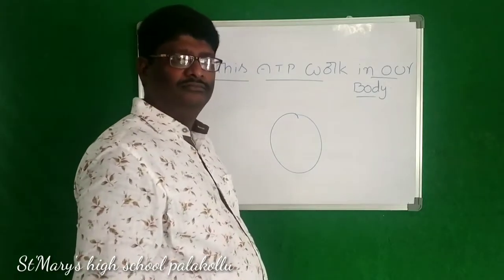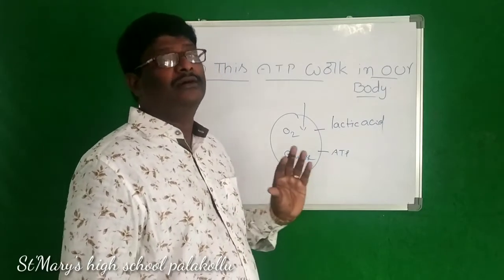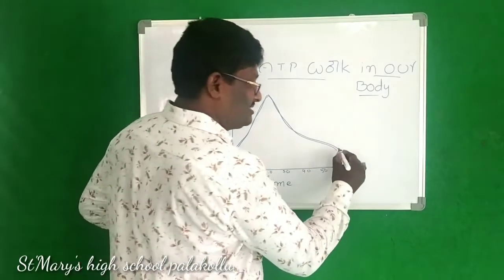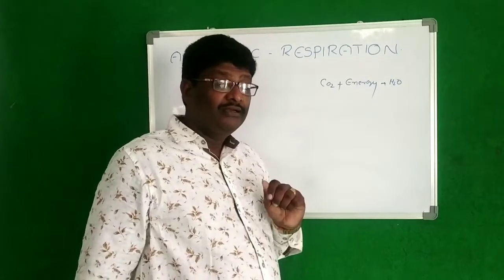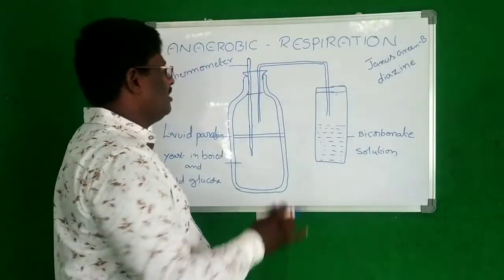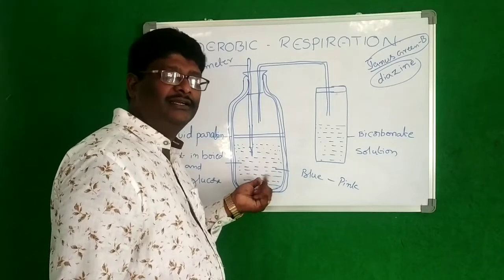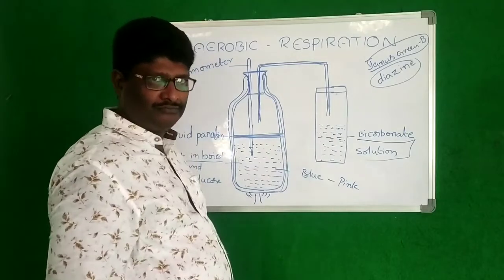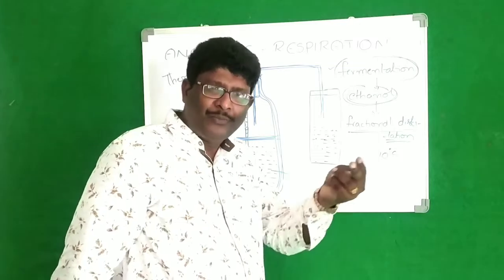X class biology